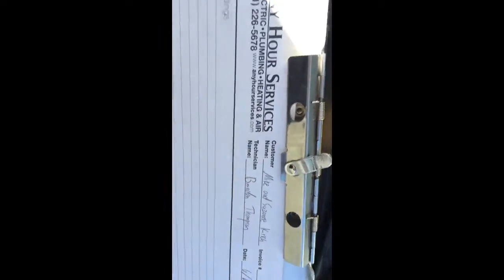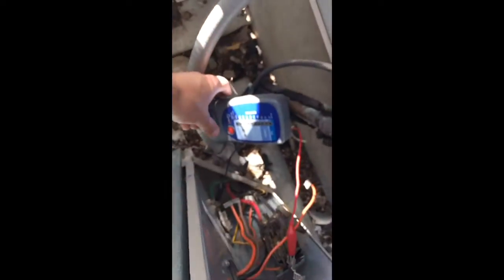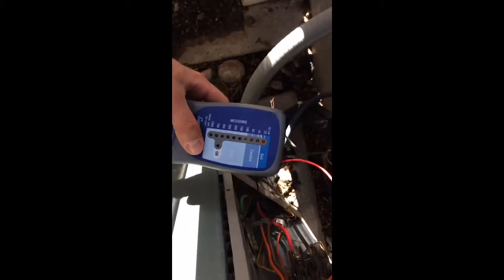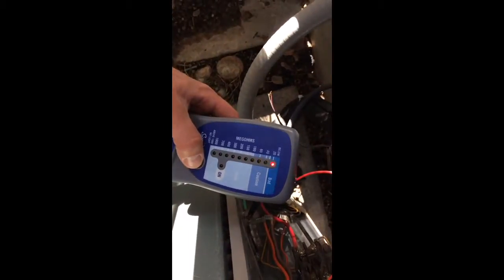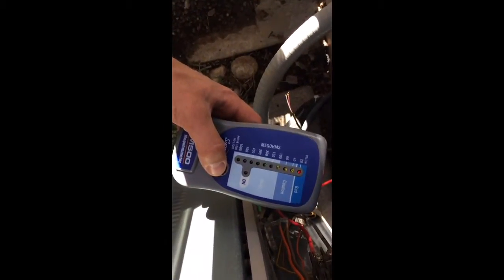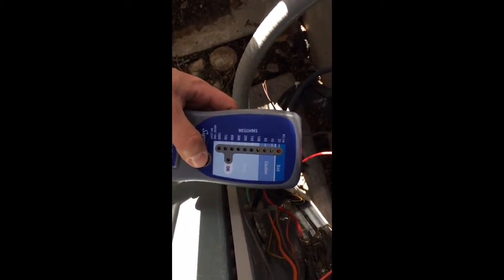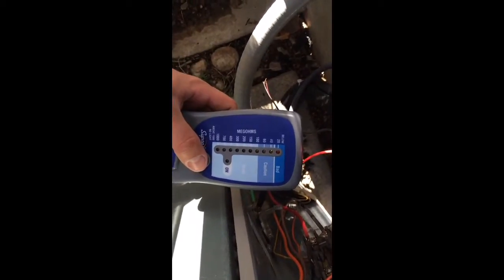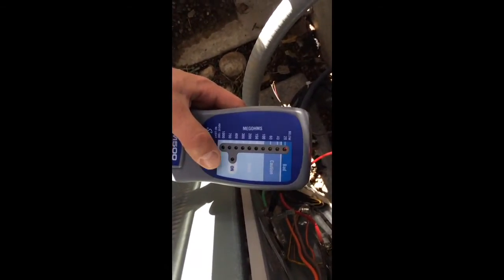Mike Kirsch double verification report 6/6/14